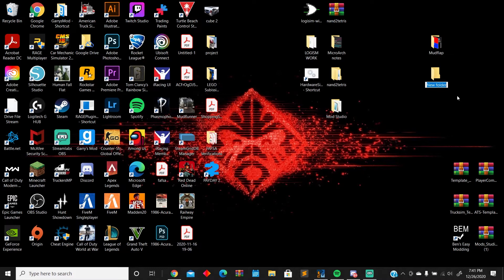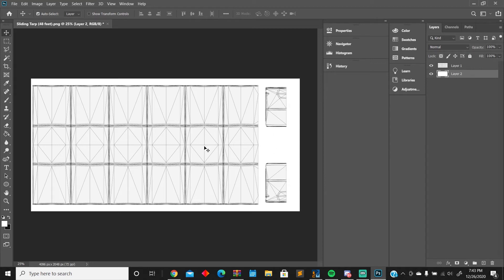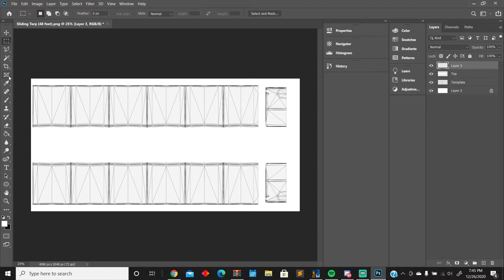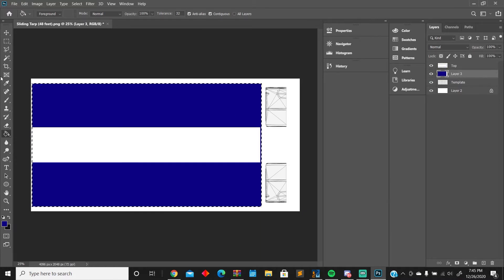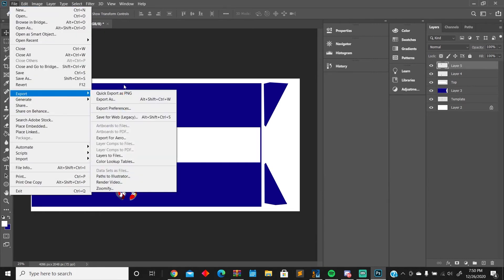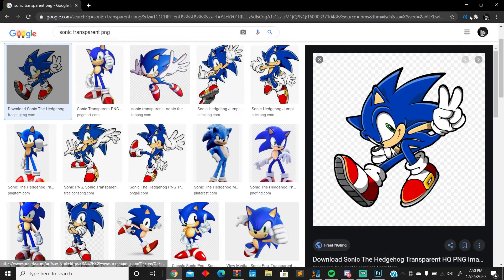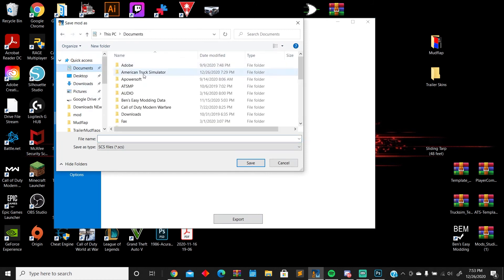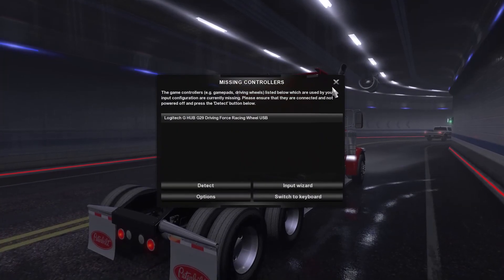ATS Trailer Skin Tutorial (Mod Studio)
**This method also work for ETS2**